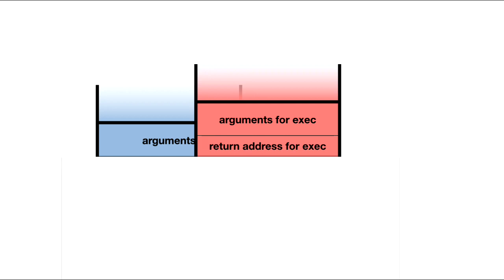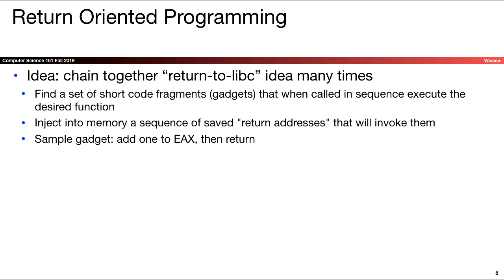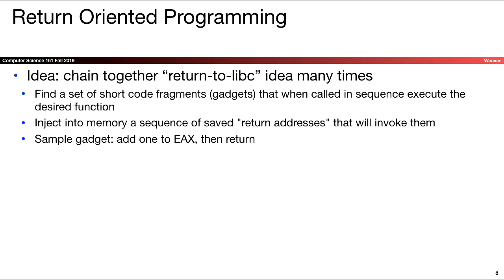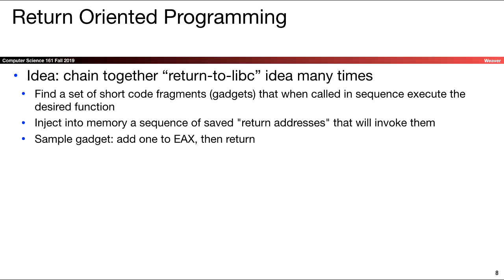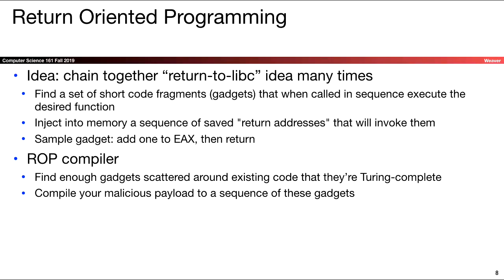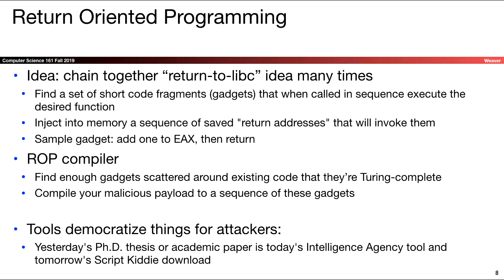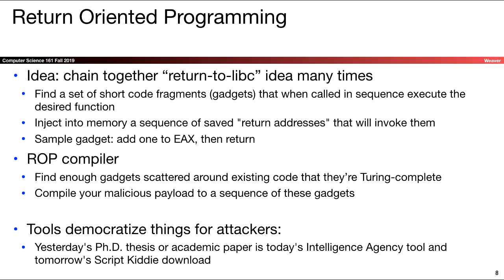CS161 SU20 Lecture 4.8 - Return-Oriented Programming